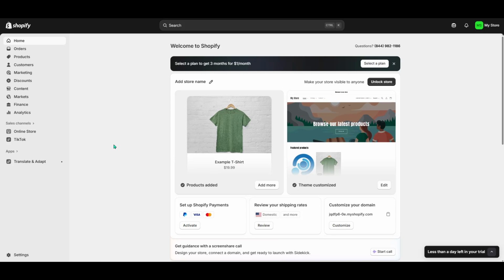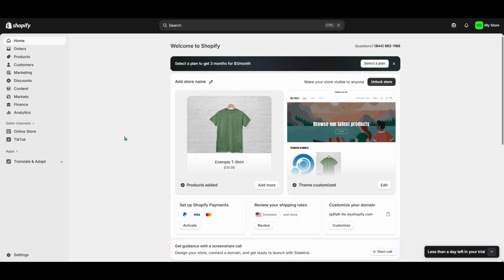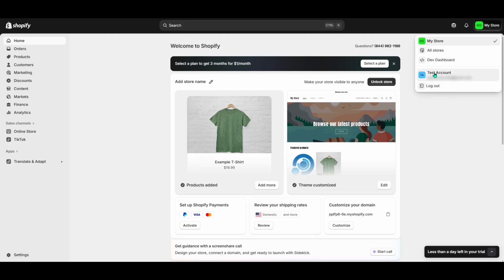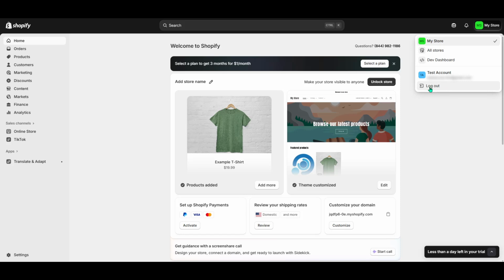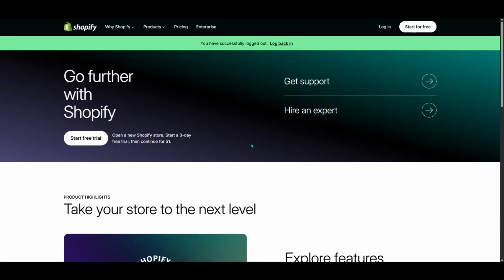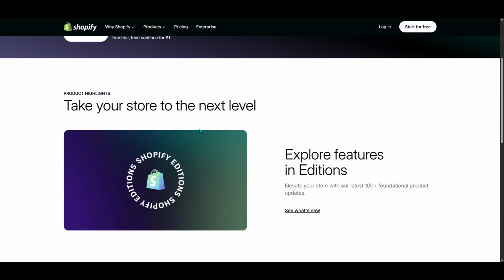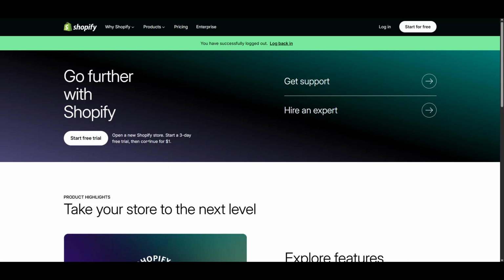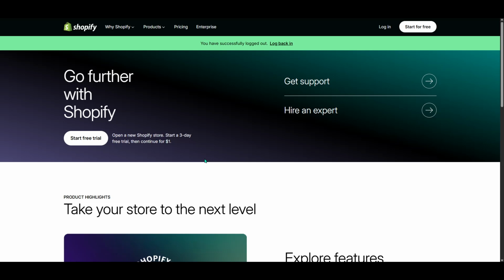How to Log Out of Shopify (2025 Step-by-Step Tutorial for Beginners)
Use my link for 3 months at $1 Learn how to log out of your Shopify account step by step! In this 2025 tutorial, I’ll show you how to properly sign out of the Shopify admin on desktop and mobile, manage multiple accounts, and keep your store secure. Perfect for beginners who use shared devices or multiple Shopify stores and want to protect their business information.

how to log out of shopify 2025, shopify logout tutorial for beginners, sign out of shopify admin step by step, ecommerce beginners guide log out shopify store, shopify online store 2.0 account logout tutorial, shopify help center logout from desktop and mobile, manage multiple shopify accounts logout 2025, secure your shopify account tutorial, shopify tutorial sign out of dashboard, shopify store setup how to log out 2025